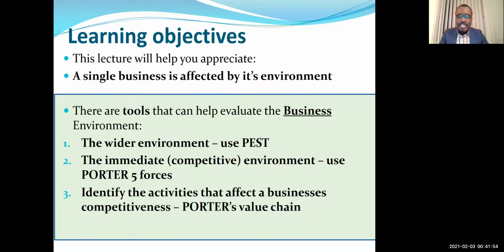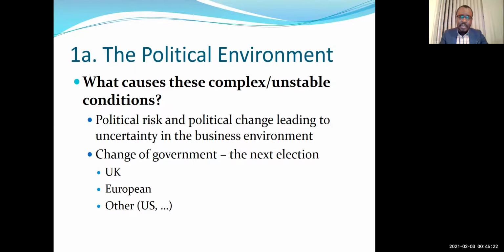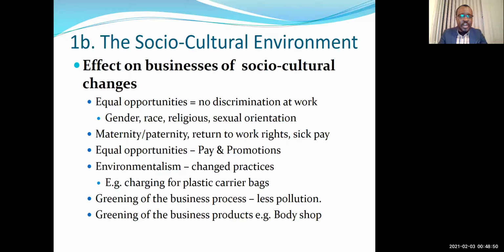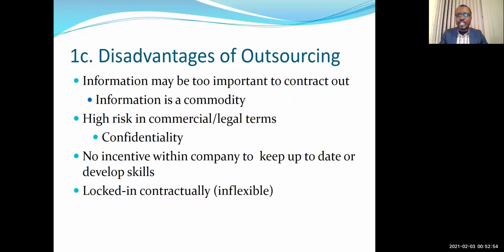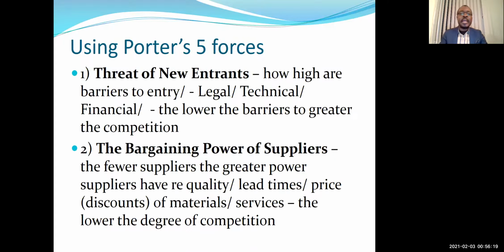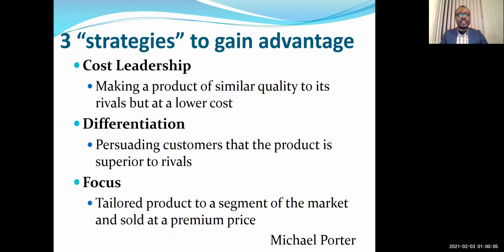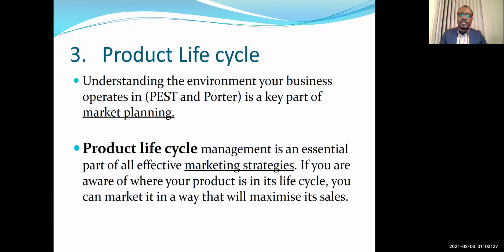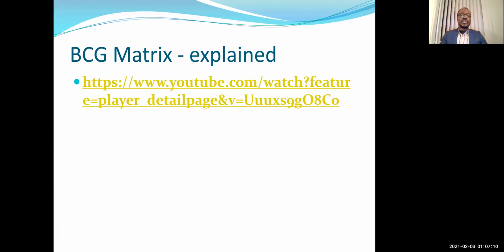Business Environments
An examination of the wider and immediate business environments within which firms operate.